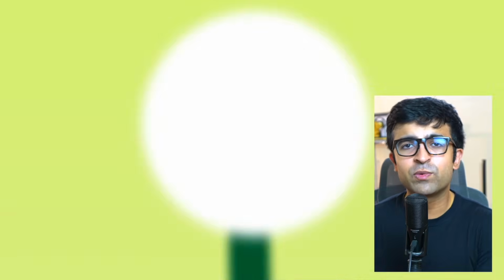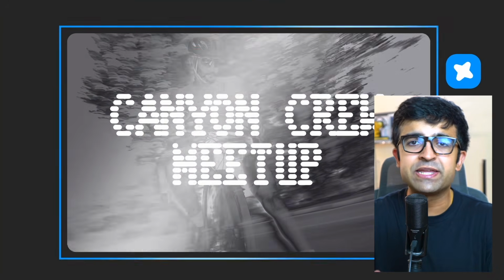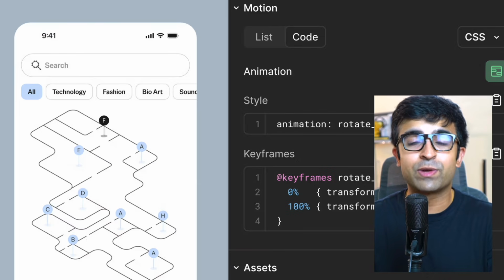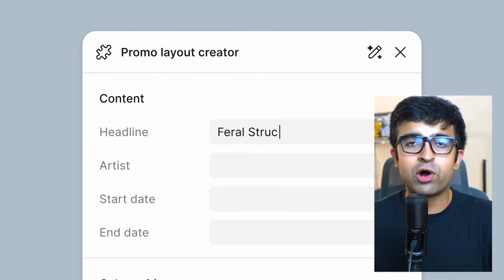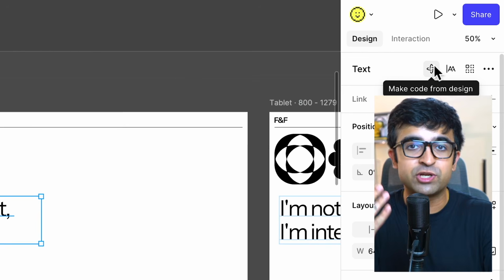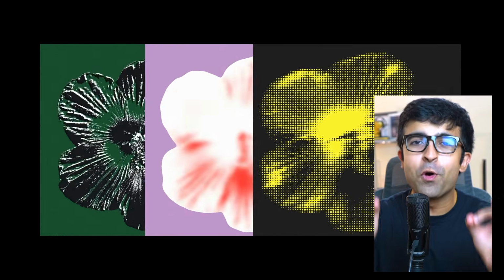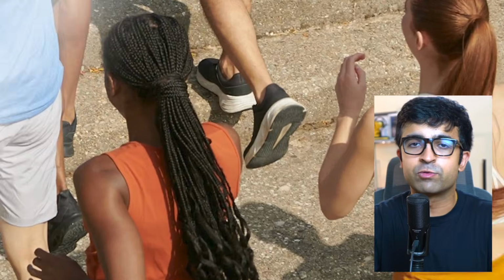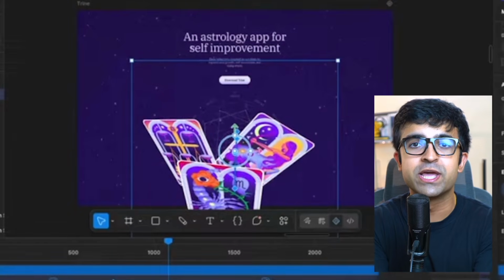New Figma Update Is HUGE! - Figma Motion, Generative Plugins, Code Layers & More!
Figma just launched major updates at Figma Config 2026. From Figma Motion, which is a dedicated animation tool, to Generative Plugins and Code Layers. Check all of the Figma Updates out!

Video chapters
0:00 Introduction
0:25 Figma Motion
1:41 Generative Plugins
2:32 Code Layers
3:13 Shaders
3:55 Figma Weave
4:15 3D Transforms
4:44 My Honest Opinion